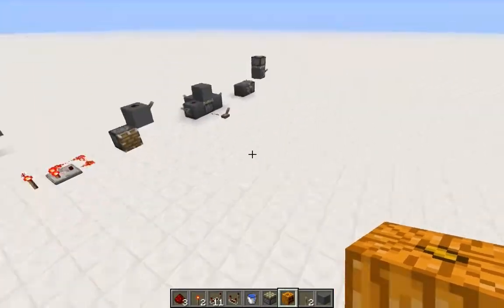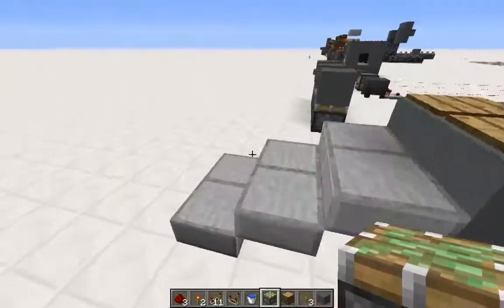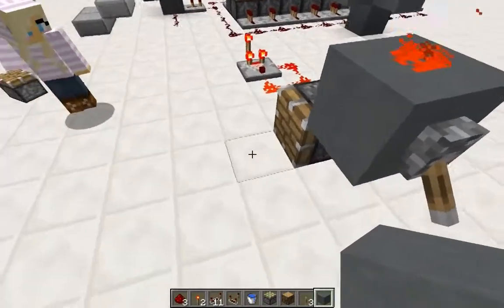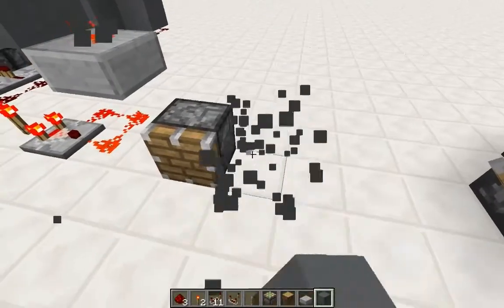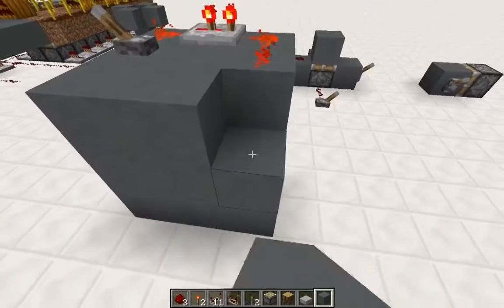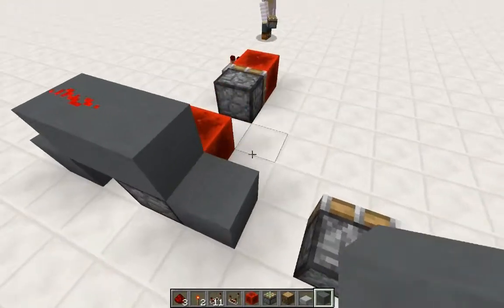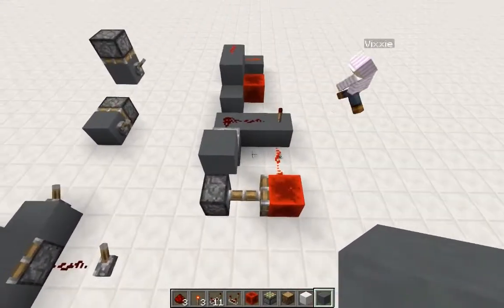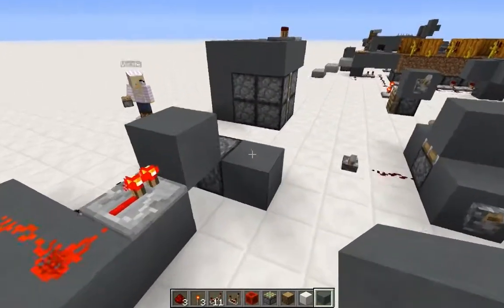Redstone Lessons: Ep4 Piston BUDdies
This episode Vixxie and I discuss pistons, including some uses and the potentially annoying BUD switch.